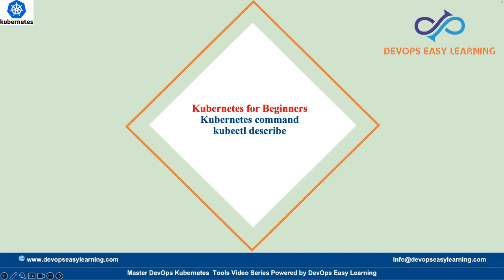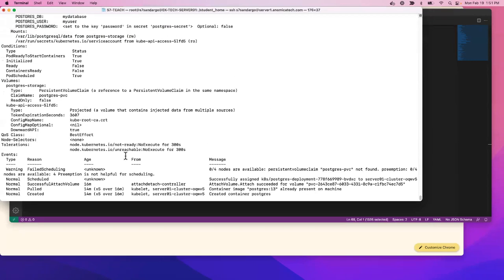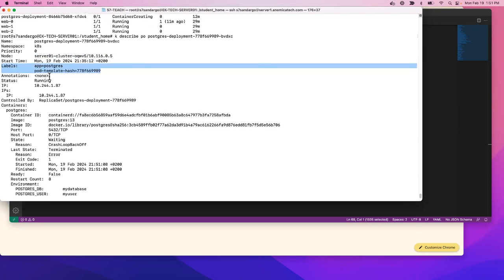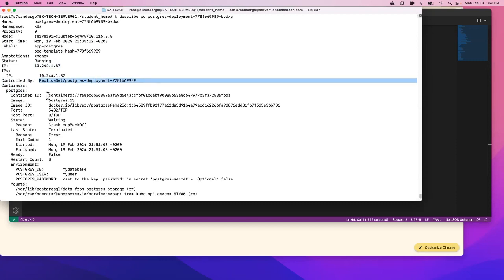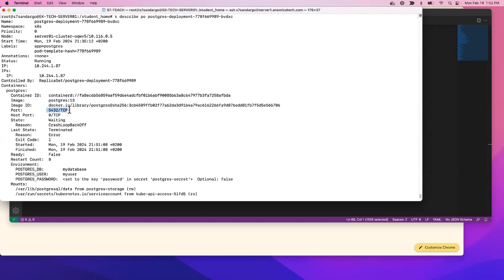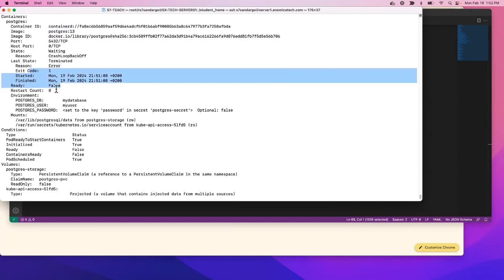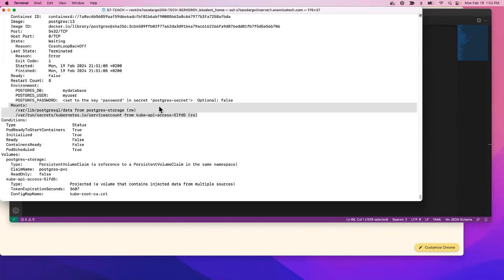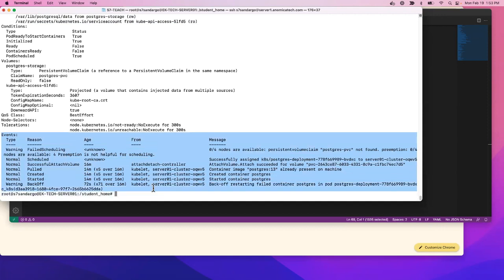Kubernetes kubectl describe command | Kubernetes for Beginners | Introduction to Kubernetes